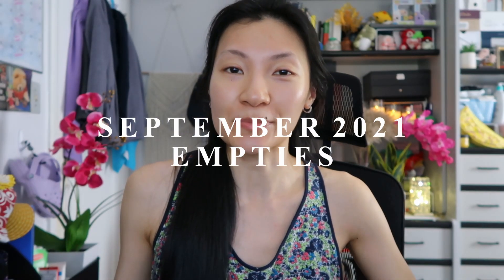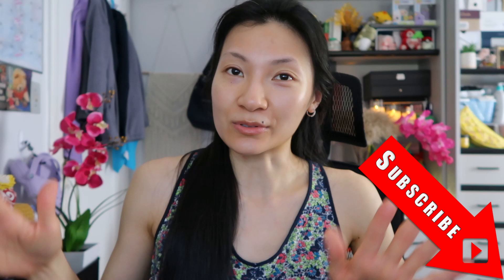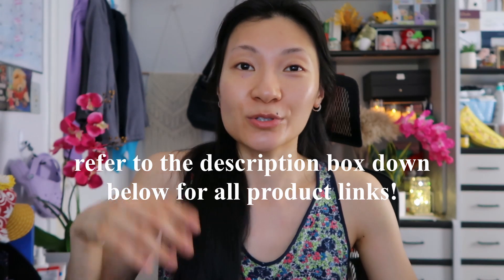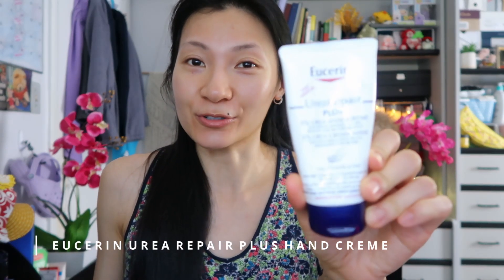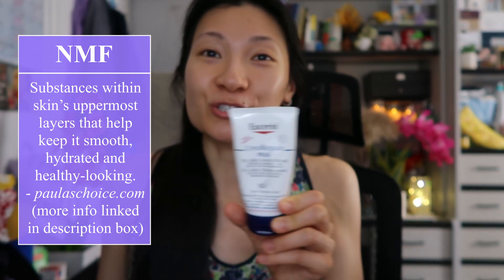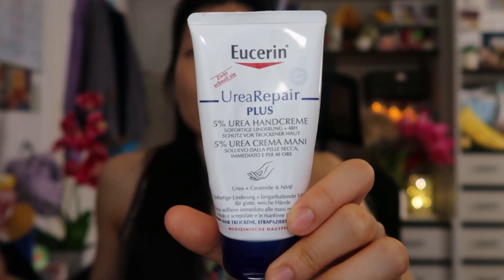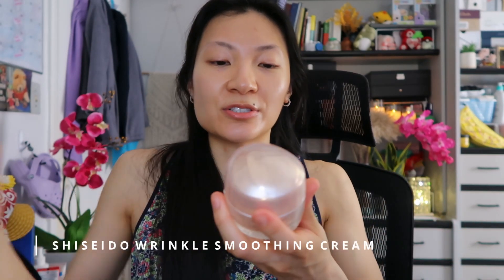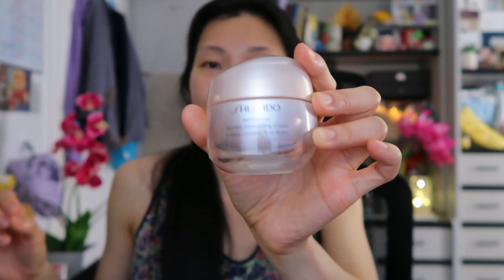September 2021 Empties: Pixi, Eucerin, Garnier, Shiseido, &… Witch Hazel :O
Hello beautiful people 🙋🏻‍♀️ Here are my September 2021 empties, where I review the products I used up to get closer to living simple 😍

For reference, all of my Empties videos follow this layout:
1) Will I repurchase it? If so, with what?
2) Will I replace it? Meaning, will I replace it with a similar product? If so, with what? And
3) Will I get rid of it? Meaning, will I ever buy this type of product again?

⇢ Empties
● Get $10 with your 1st purchase of $25 with Rakuten (cash back!) when you shop

╰ Replaced by O’Keefe’s Working Hands 3 oz Hand Cream Tube $6.99

❀ Garnier Micellar Cleansing Water 23.7 fl oz $11.19
► MY Drugstore A.M. & P.M. Skincare Routines with Differin ft. Fungal-Acne Friendly Products

❀ Shiseido Benefiance Wrinkle Smoothing Cream 2.5 oz $80.75
❀ Shiseido “ “ Enriched 2.5 oz $80.75
╰ Replaced by Shiseido Vital Perfection Uplifting & Firming Cream Enriched 2.6 oz $136
╰ Shiseido “ “ Day Cream Broad Spectrum SPF 30 Sunscreen 1.7 oz 114.75
❀ Mentioned the Benefiance Eye Cream .51 oz $54.40

❀ Pixi Clarity Tonic 8.5 fl oz/250 ml $29
╰ Replaced by Farmacy Deep Sweep 2% BHA Pore Cleaning Toner with Moringa + Papaya 4 oz/120 ml $28

0:00 Intro
0:31 Eucerin Hand Crème
4:57 Garnier Micellar Cleansing Water
5:42 Thayers Witch Hazel
7:23 Shiseido Wrinkle Smoothing Cream
9:58 Pixi Clarity Tonic

► Check out this playlist for all my monthly empties & declutter videos
► Check out this playlist for more empties (when there aren’t enough to be put in their respective videos)
⇢ Related Content (to see any recurring products in action)

● Get $40 in travel credit with Airbnb for your 1st stay at someone’s beautiful home
(💖Cloud Paints)
● Get a discount off your 1st order at frankbody.com (💖Original & A-Beauty Scrubs)

● I now have a Community tab on my channel page! That’s where I keep you updated of my schedule, end each week with a thank-you message, and ask for your opinion on topics through polls. I hope to see you there!

✿ ABOUT ✿
☼ Hi, I’m Leeann, a 30-year-old adult baby who still lives with her parents 😄 Here, I chat about navigating through my 30’s as a struggling millennial to remind you that you’re never alone in your struggles. I also love doing monthly product reviews. I want to help in every way that I can. For more on me, watch my “Get to Know Me” video